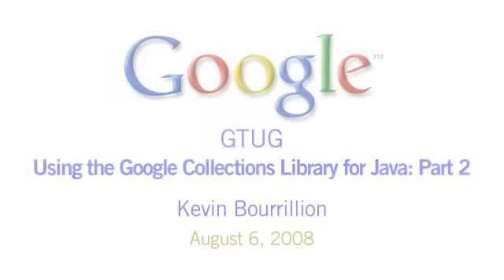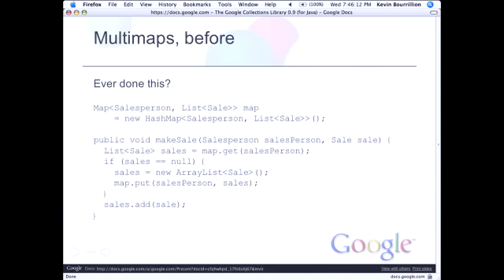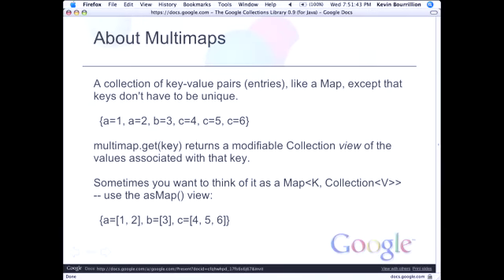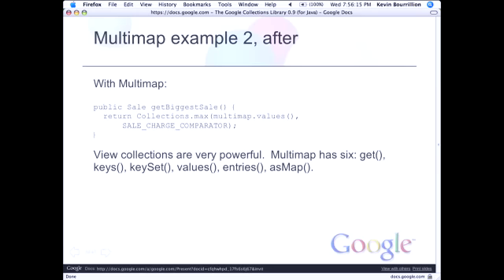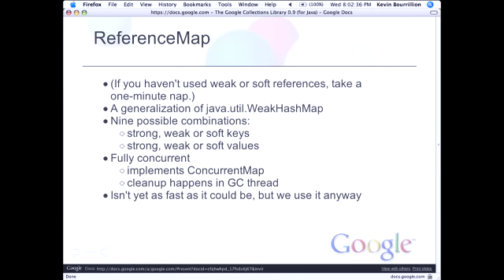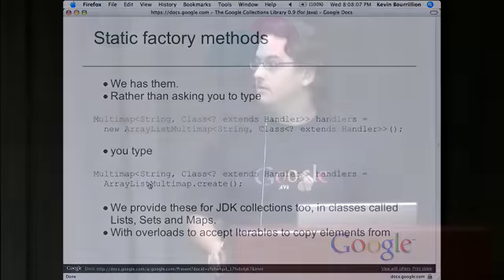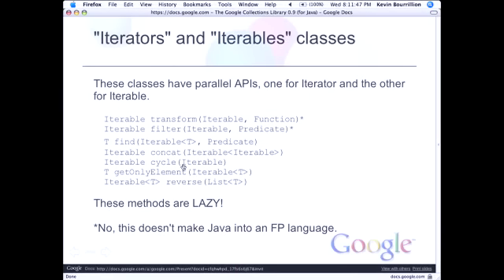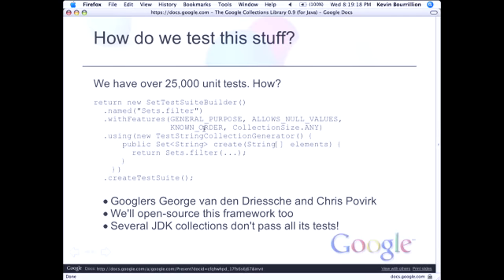GTUG - Using the Google Collections Library for Java (2 of 2)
The Java Collections Framework is indispensable to nearly every Java developer. Yet, you may often find yourself searching for a collection type, implementation, or utility that's nowhere to be found. In this session, you'll learn how the open-source Google Collections Library  builds on the excellent foundation of java.util, to provide more of the building blocks you need to do your job. You'll see many examples of how your code can become simpler, safer, more flexible, and more powerful by adopting classes like ReferenceMap, Multimap, our immutable collections and many others.

Kevin Bourrillion is the lead engineer for Google's core Java libraries, more of which will be open-sourced in the future. He is a primary author of the Google Collections Library, and of Google's Java dependency injection framework, Guice. He came to Google in 2004 after seven years of fighting for life at a string of Hot Silicon Valley Start-Ups.